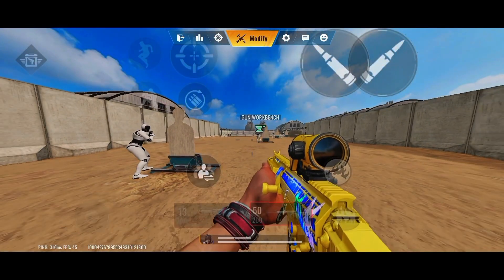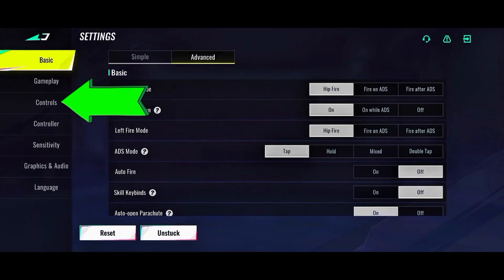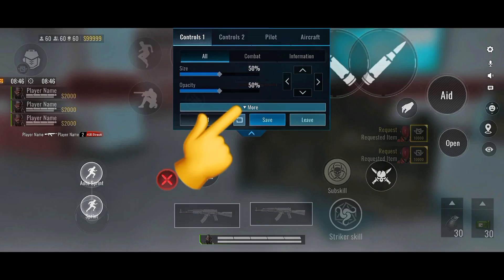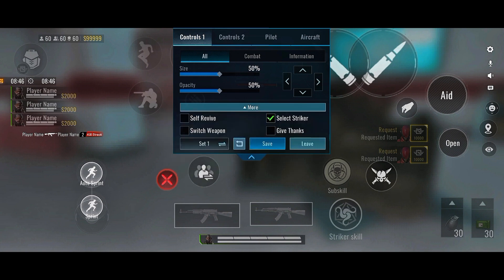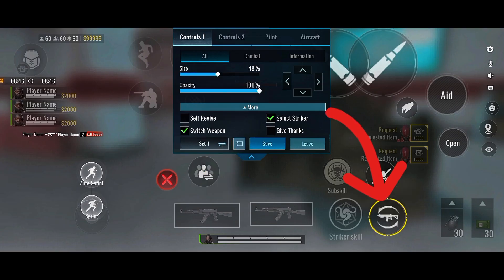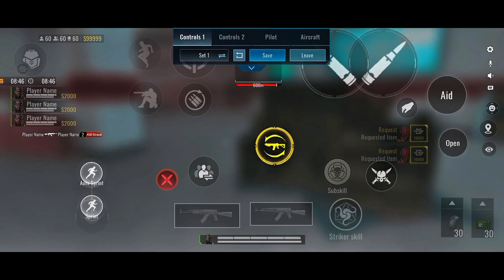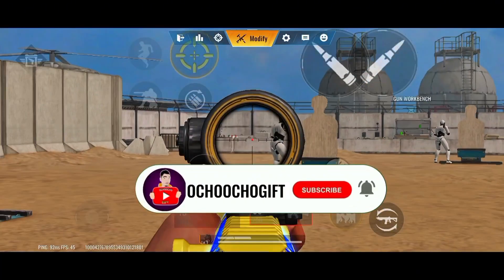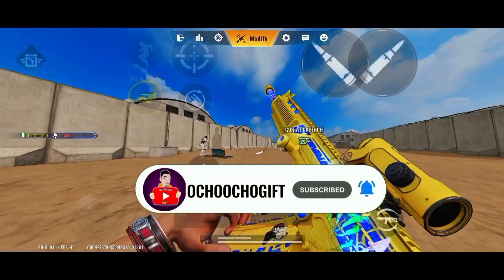How to Switch Weapons Quickly in Blood Strike: Pro Tips!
🔄 Want to master quick weapon switching in Blood Strike? Timing is everything in this fast-paced shooter, and switching between weapons quickly can give you a massive edge in battle. In this guide, we'll show you how to switch weapons fast like a pro!

⚔️ In this video, you'll learn:
- The best settings for quick weapon switching
- Pro tips on when to switch weapons during a fight
- How to optimize your loadout for fast weapon changes

⚡ Stay ahead of your enemies by mastering these quick switch techniques!